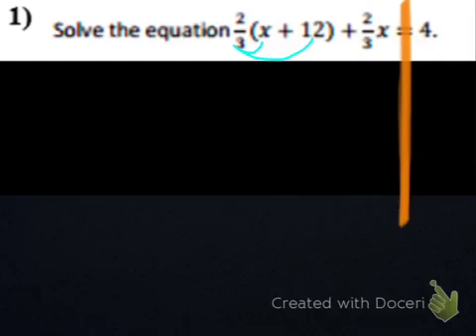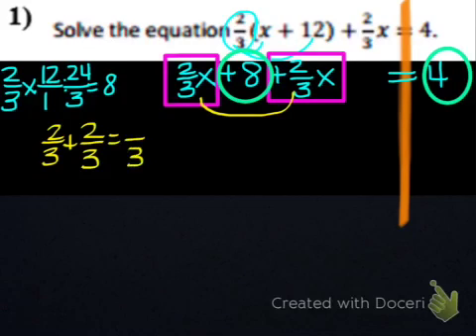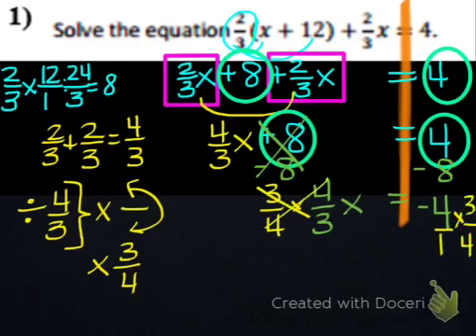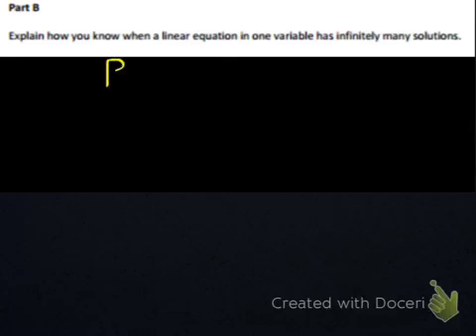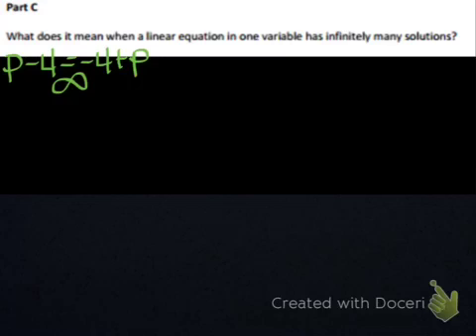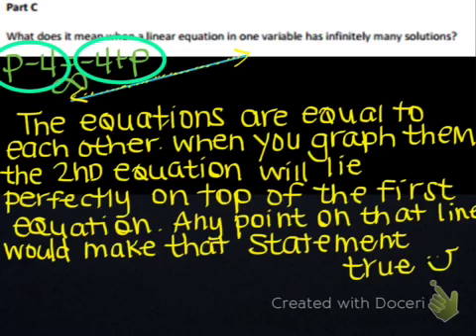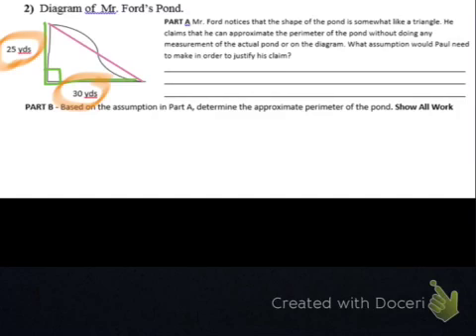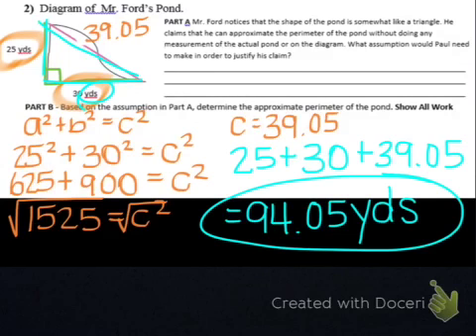PSL Thur 1-21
Acuity/iStep Constuctive Response practice
8.AF.1 Multistep equations
Pythagorean Theorem
7.GM.1 Perimeter Triangle